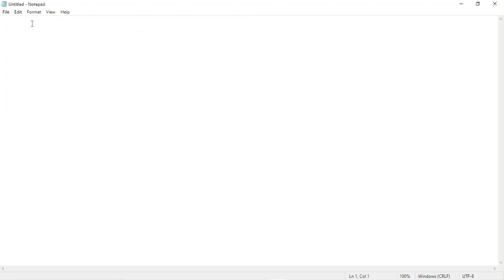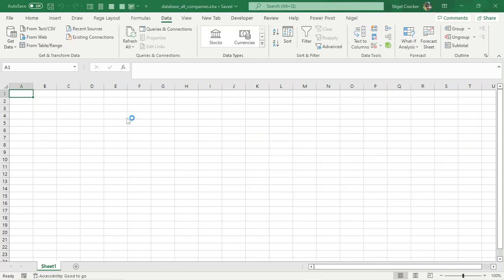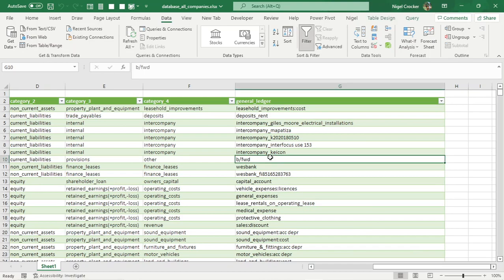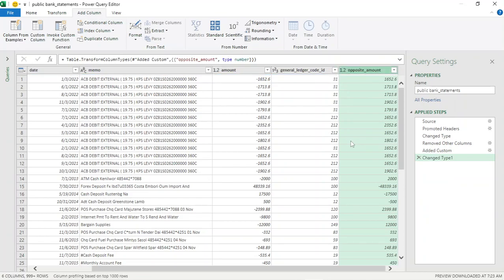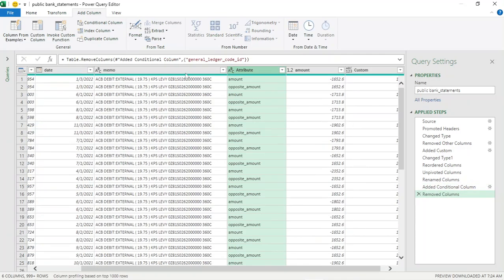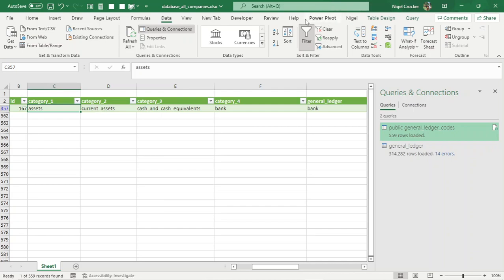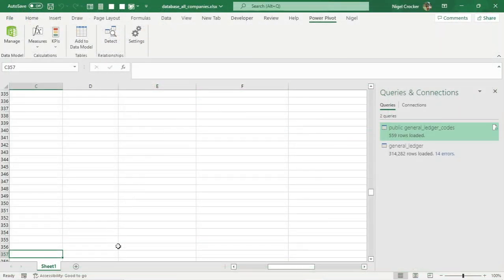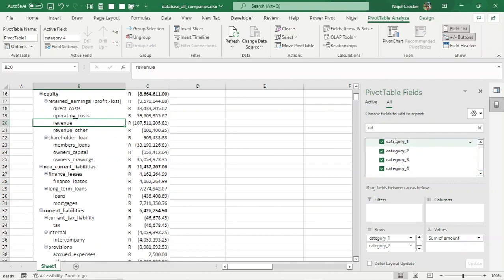Excel Power Query: Generate Opposite Accounting Entries for Reports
Welcome to our tutorial on using Excel Power Query to generate opposite accounting entries for use in accounting reports! In this video, we’ll show you how to use the powerful features of Power Query to create opposite accounting entries that can be used over and over again in your reports. We’ll walk you through the process of setting up your data in the Excel data model and using Power Query to transform it into the format you need for your reports. Then, we’ll show you how to use Excel pivot tables to create dynamic and interactive reports based on your data. Whether you’re new to Excel or an experienced user, this video will help you take your accounting skills to the next level. So sit back, relax, and let’s get started!

time zones
00:00    Introduction
00:13   Open excel file
00:50   Import general ledger codes template into excel file
03:35   Import bank statements using power query
04:20   In excel power query generate opposite accounting entry
07:28   Add bank statement with opposite accounting entry generated, to excel data model
08:43   Add general_ledger codes template to excel data model
09:42   In excel data model ,create joins between two tables
10:05   Create first report =  statement of financial position, from excel data model using excel pivot table
11:57   Add seperate date table in excel data model
12:41   Add financial year column into date table in excel data model by generating a calculated column, and bring into pivot table
15:58   Conclusion - database expandable unlimited rows and tables